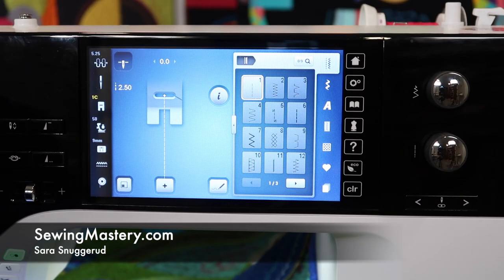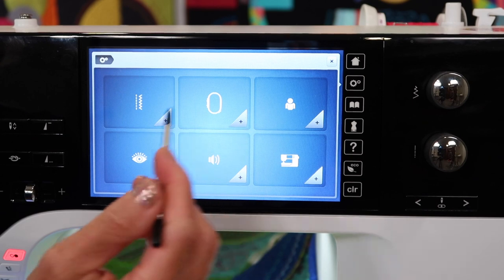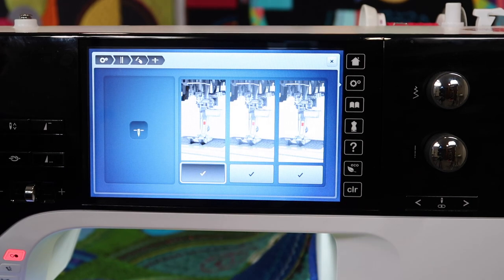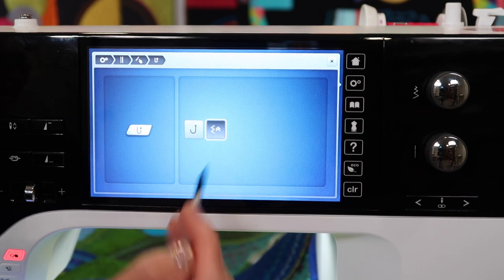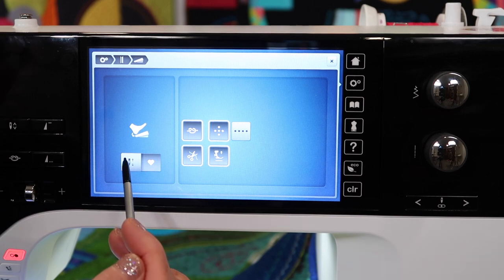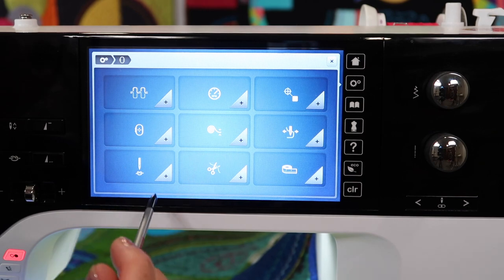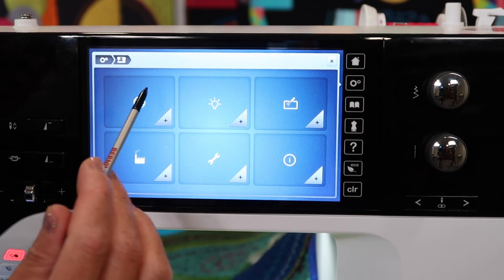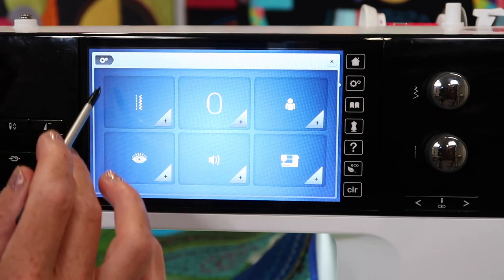BERNINA 790 32 Settings Menu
Learn all the ways you can customize settings on the BERNINA 790 PLUS sewing and embroidery machine.